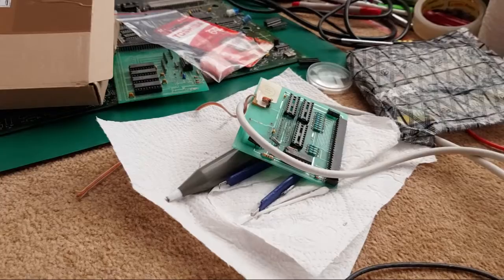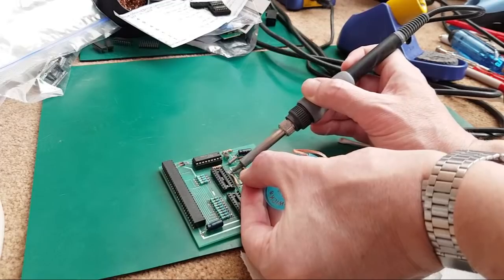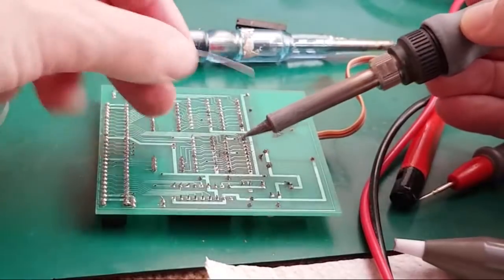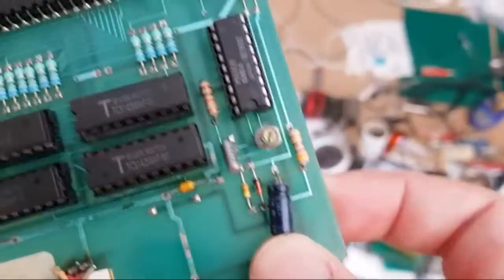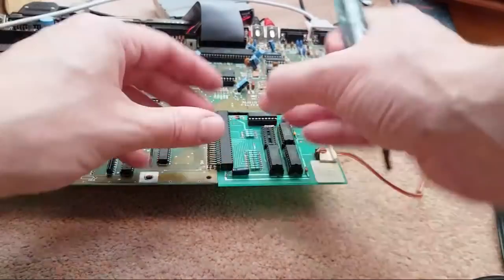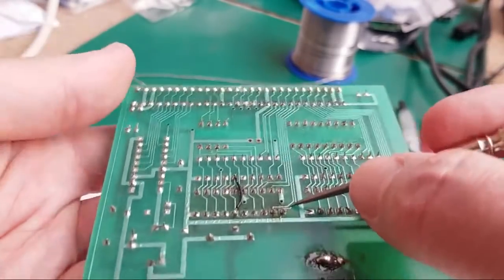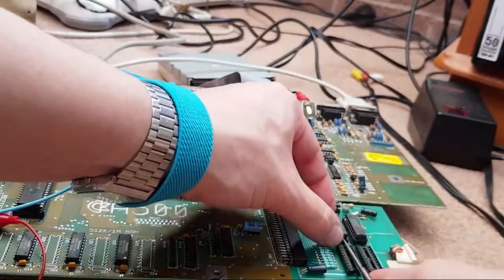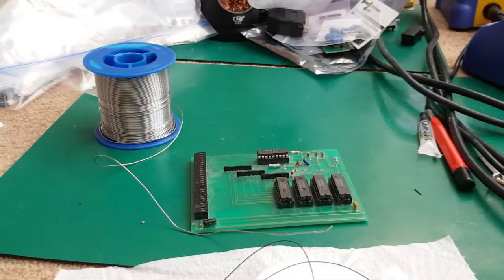Fixing 2 x Commodore Amiga 3rd Party A500 RAM Expansions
Attempting to fix a couple of 3rd party Commodore Amiga A500 memory expansions.